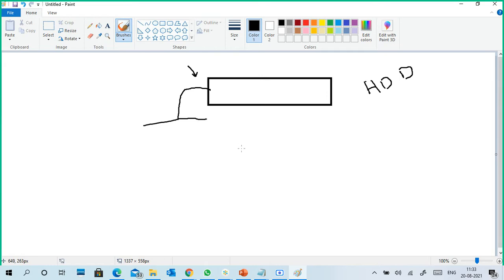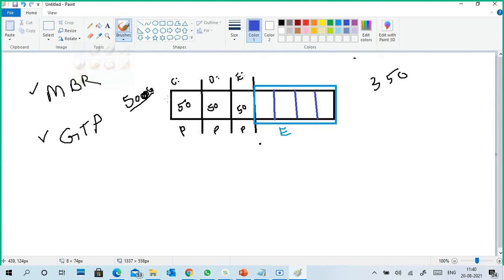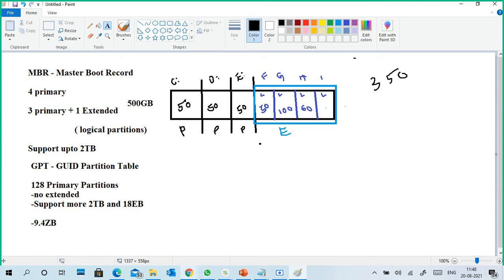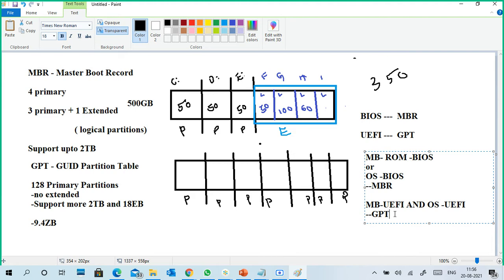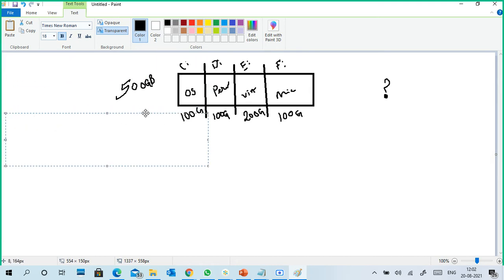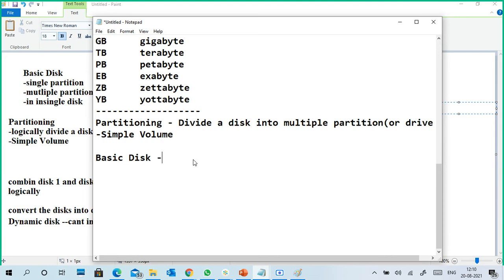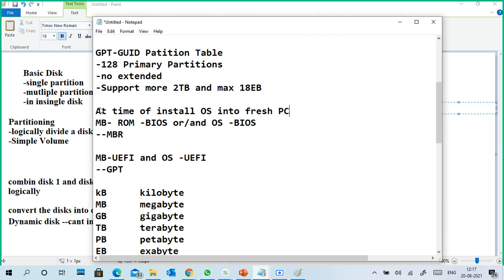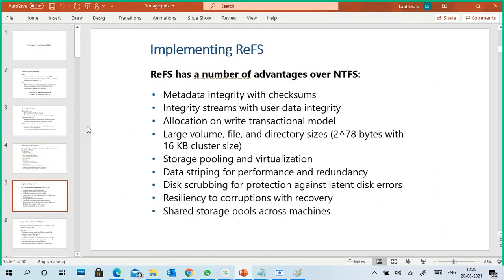Storage Part1 MBR GPT and Basic and Dynamic Disk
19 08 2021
Storage:

Disk -Initialized

-4 Primary
-3 Primary + 1 Extended
-in Extended - multiple logical partitions
-Support upto 2TB

GPT-GUID Patition Table
-128 Primary Partitions
-no extended
-Support more 2TB and max 18EB

At time of install OS into fresh PC/fresh HDD
MB- ROM -BIOS or/and OS -BIOS
--MBR

MB-UEFI and OS -UEFI
--GPT

kB kilobyte
MB megabyte
GB gigabyte
TB terabyte
PB petabyte
EB exabyte
ZB zettabyte
YB yottabyte
Partitioning - Divide a disk into multiple partition(or drives)
-Simple Volume

Basic Disk -Install OS, Divide disk into mutliple simple volume or parition
Combin two or more disk into single volume -logically
volumes:
-spanned
-stripped
-mirror
-raid 5

Dynamic Disk -cant install OS, used for creating volume

We can convert a basic disk into dynamic disk
without loss or remove data and restart of PC

-We cant convert a Dynamic disk into Basic disk
without loosing data
(remove all partitions or delete all partition)

In Windows: Disk Management - diskmgmt.msc
          for CMD: open  CMD run as administrator
                 diskpart

diskpart
list disk
select disk 0
list partitions
help
In Linux: fdisk and gdisk

gpt - gdisk
mbr - fdisk

disk -/dev/sda
paritions - /dev/sda1,/dev/sda2